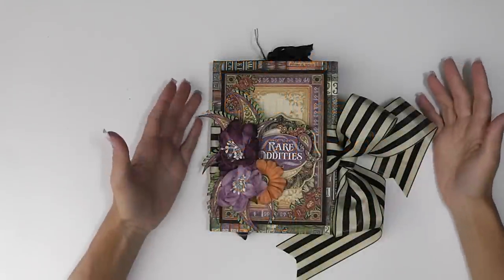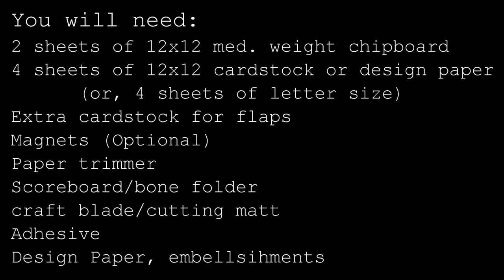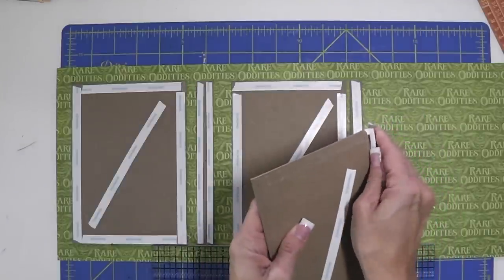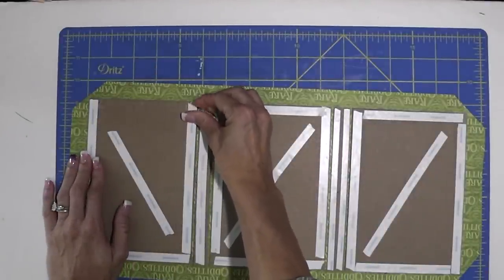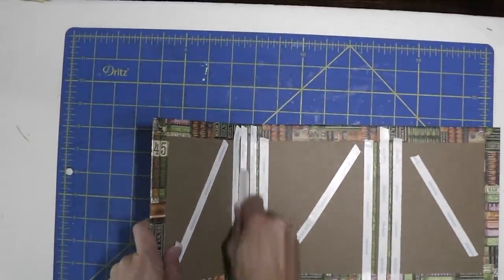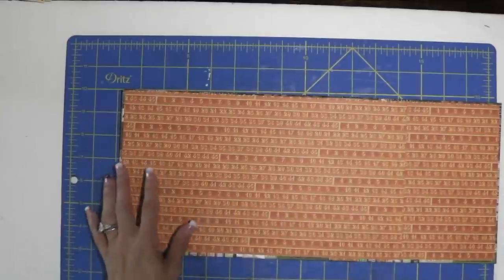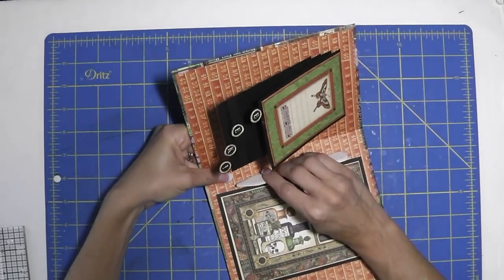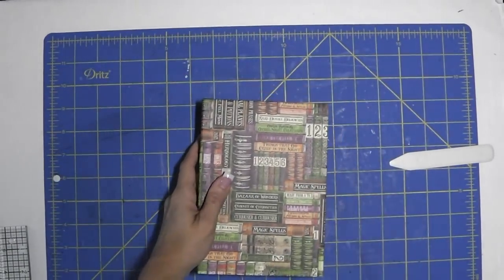Rare Oddities Tri-Fold Brag Book with Tutorial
This fun Tri-Fold Album is so quick and easy to create! It makes a wonderful gift and great display piece for you Halloween decorating. Use any Collection for a new look but with the same easy construction! Written Instructions here: